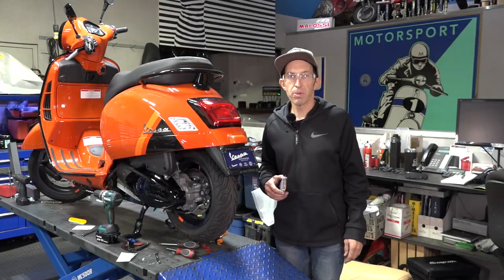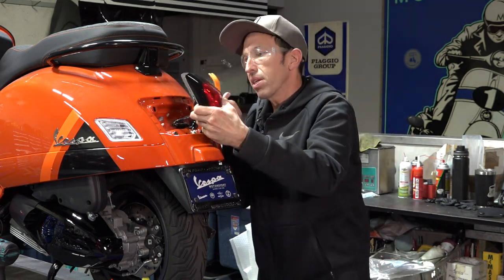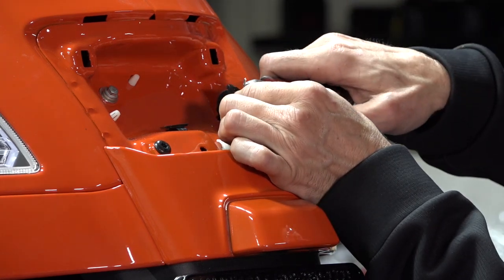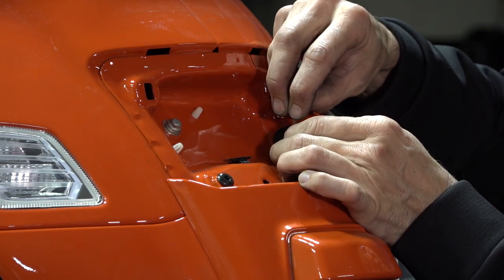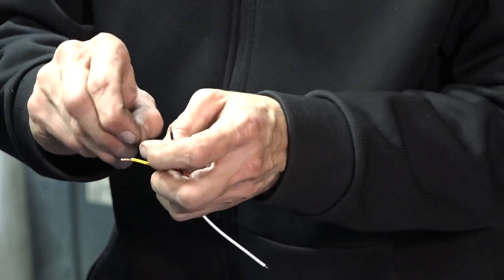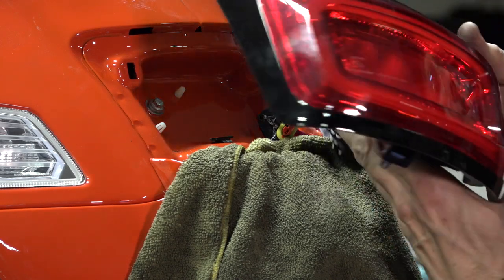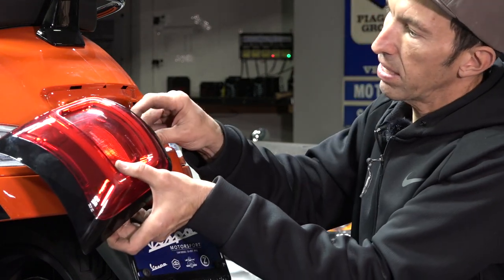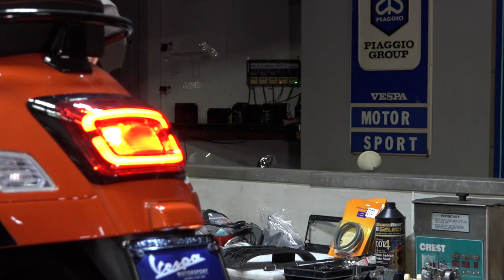Brake Light Modulator Installed on a 2023 Vespa GTS HPE 2 | Programmable & Universal!